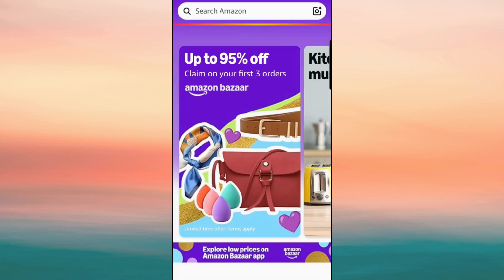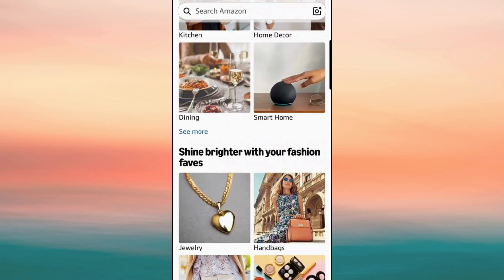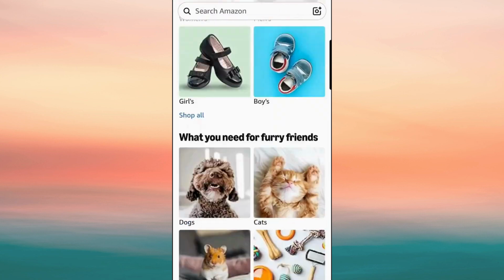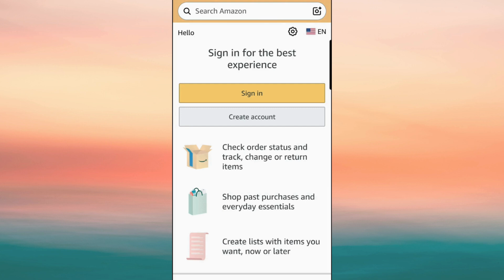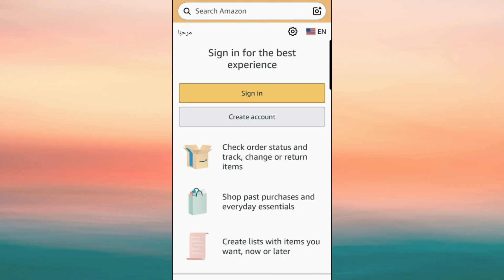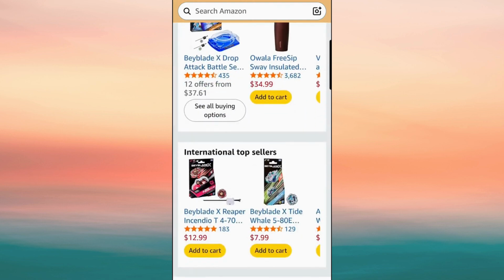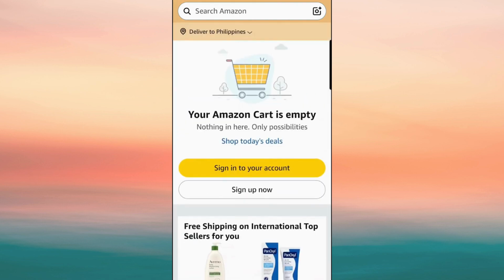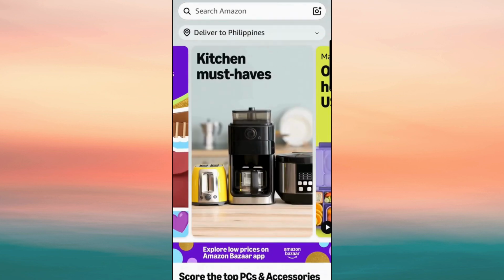How to Hide Orders on Amazon Mobile App (2026) — Order History Privacy Guide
How to hide orders on Amazon mobile app in 2026 — this guide explains what Amazon actually allows for order privacy, how to archive orders, and what cannot be fully hidden.

This tutorial covers order archiving, Amazon Household visibility, shared account limits, and privacy workarounds on the Amazon app.

You’ll learn the safest way to keep your order history private.

• Can Amazon orders be hidden or deleted
• How order archiving works
• Limits of Amazon order privacy
• Amazon Household visibility rules
• Best privacy workarounds

MINI-FAQ

Can you fully hide Amazon orders?

What does archiving an order do?

Can shared accounts see archived orders?